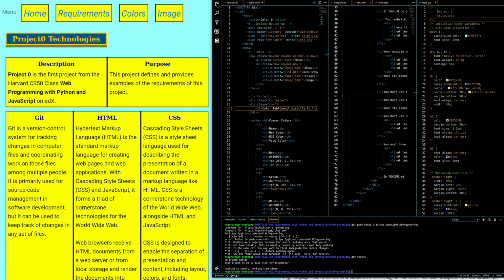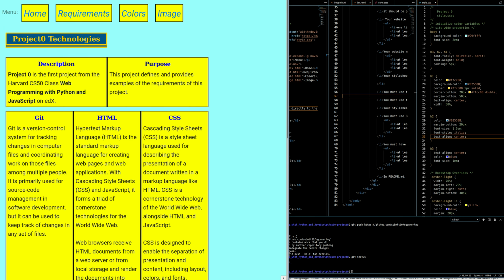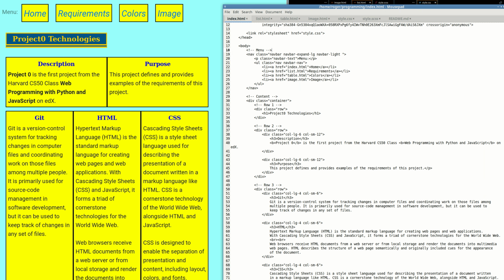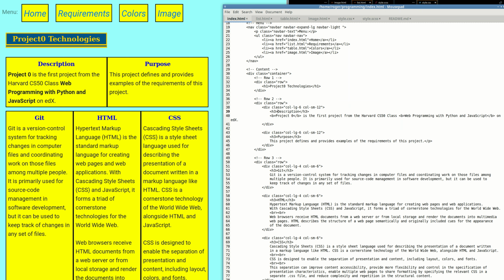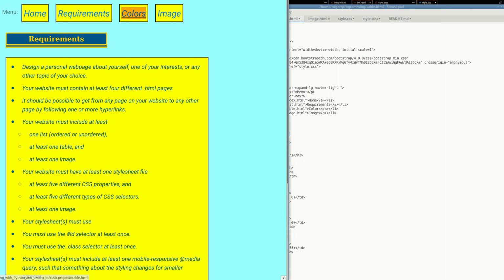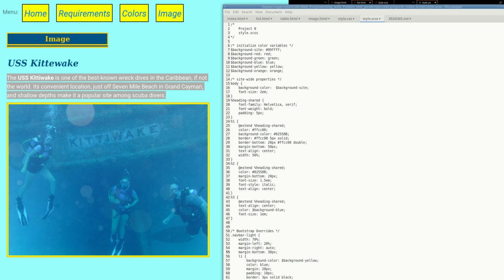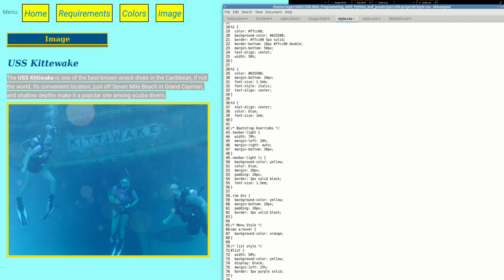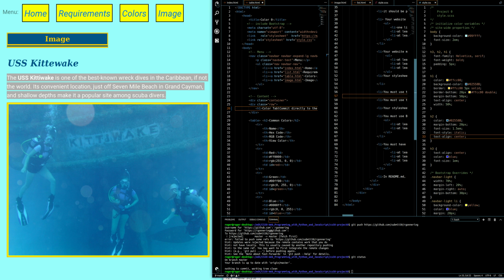project0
CS50 Web Programming with Python and JavaScript
                    from Harvard University
                    through edX